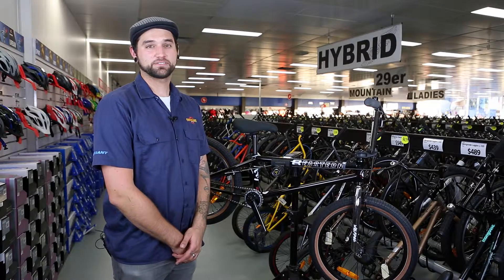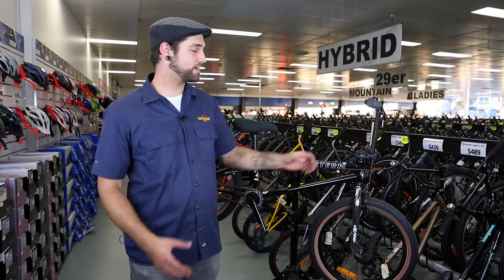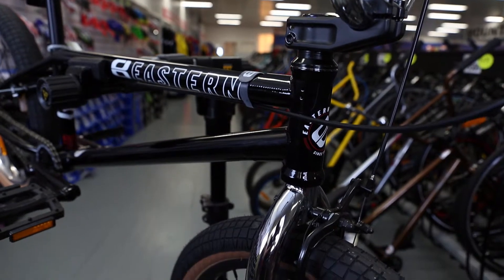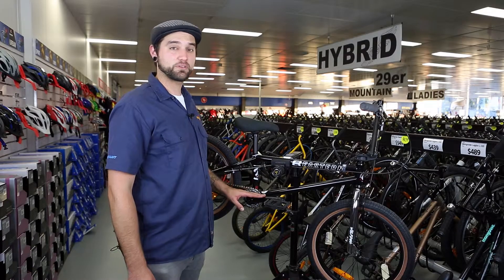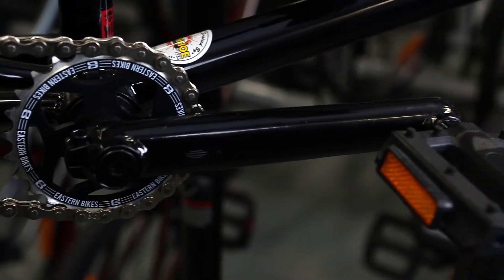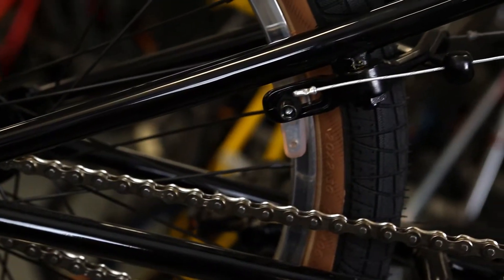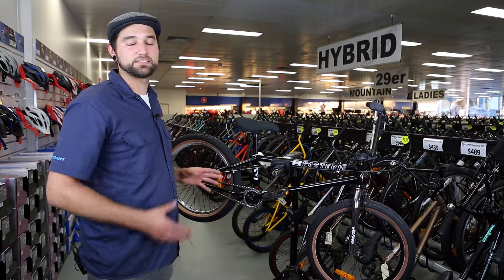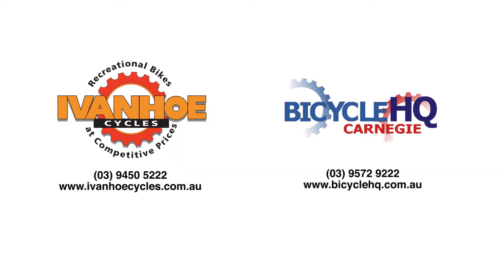Eastern Wolfdog 2014 BMX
The Eastern Wolfdog is a classic BMX with a cool design. In this video Brian will take you through the main components of this BMX.